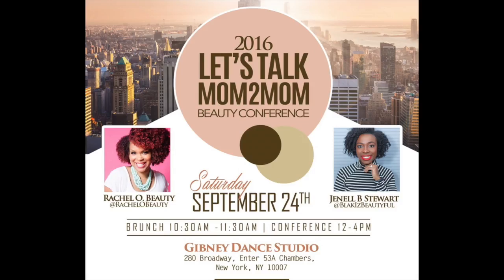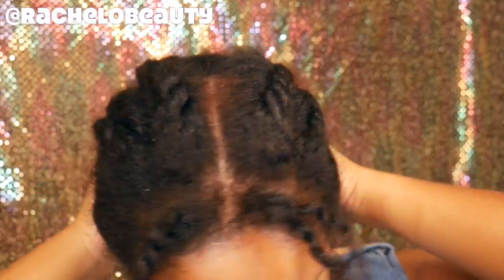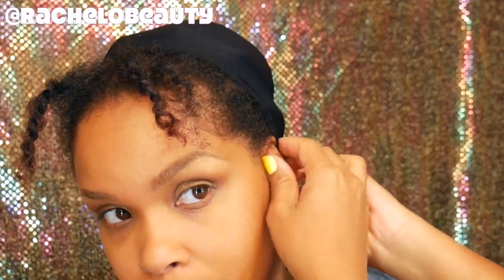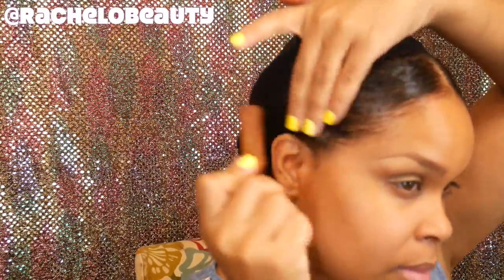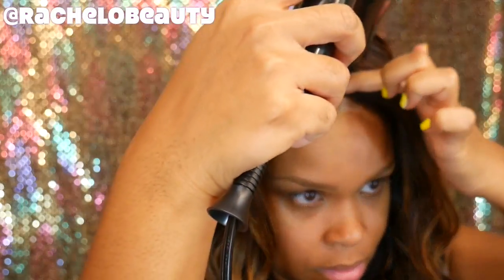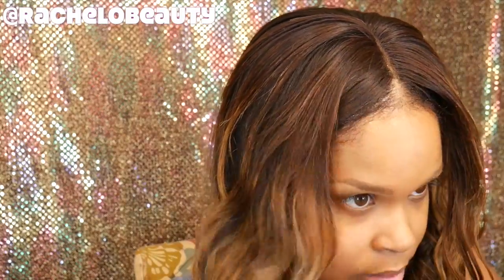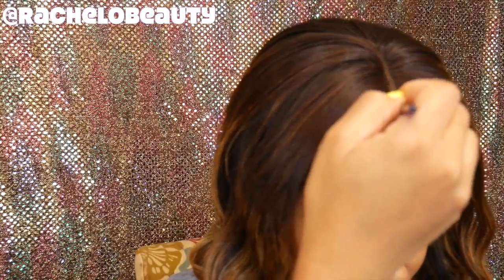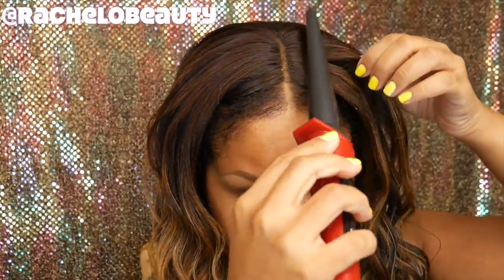Best Wig Tips for Naturally Curly Hair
This video is about how I care for my Kinky Curly Yaki lace-front wig.

The wig was styled by Kyra of Chicago Curl Collective salon

If you made it all the way here type "hey girl hey" in the comments:)